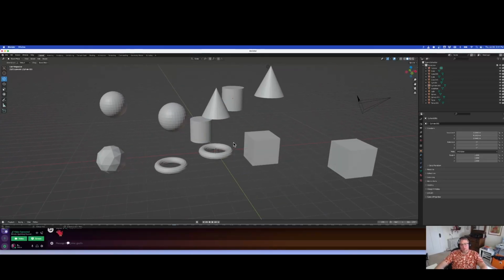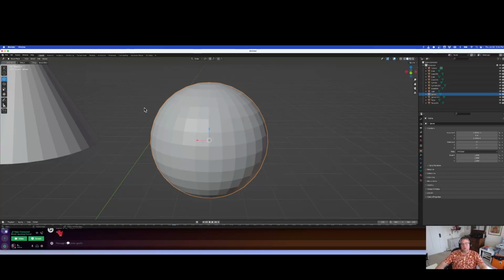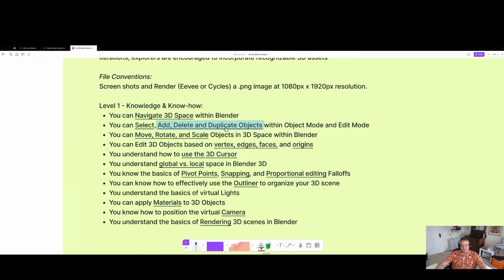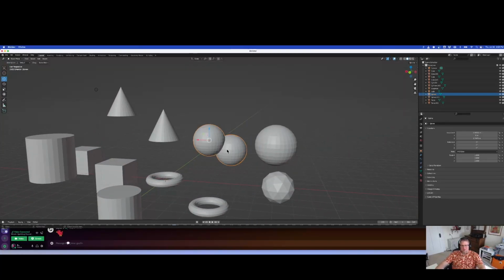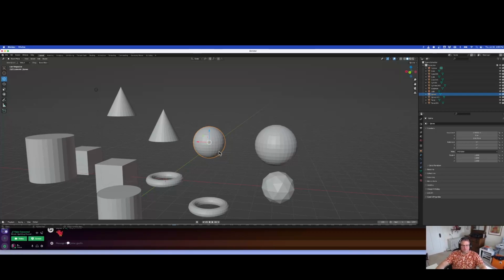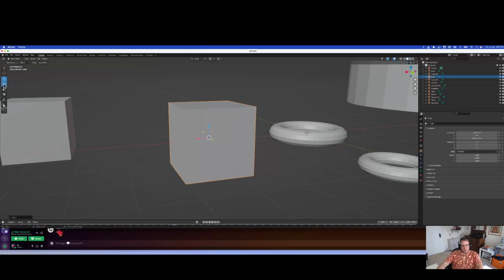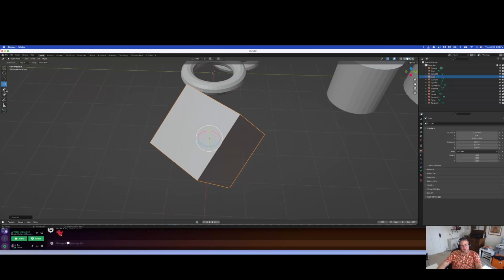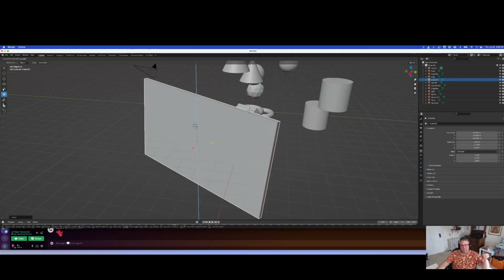Blender 3D - Introduction to Edit Mode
This video from the FJC Upskilling introduces Blender's Edit Mode as well as more Transform Gizmos!

00:00 - Preamble
00:29 - View Menu - Frame Selected (. on num pad)
01:05 - Go into Edit Mode (Tab)
01:19 - Clicking away to Deselect
01:38 - Introducing Vertex / Verticies
01:50 - Introducing Edges
01:58 - Introducing Faces/Quads
03:05 - Adding Mesh in Edit Mode (Edit Mode, then Shift+A)
04:00 - Deleting Mesh in Edit Mode (X, then Select Vertices)
06:00 - Introducing the Rotate Gizmo
06:40 - Roller Ball Rotation
07:04 - Introducing the Scale Gizmo
07:34 - Scaling along an Axes
08:00 - Introducing the Transform Gizmo
08:50 - Remove Scale Modification (alt/option+S)
09:20 - Remove Rotation Modification (alt/option+R)
09:20 - Remove Transform/Move Modification (alt/option+G)

Streamed on 20 July 2023 using OBS
Blender v3.6.1

If interested in joining our no-obligation learning community on Discord, leave me a message on the video.